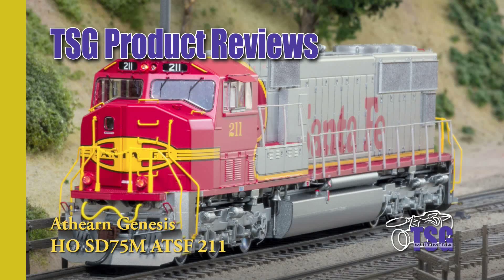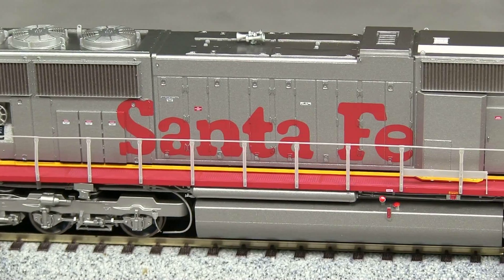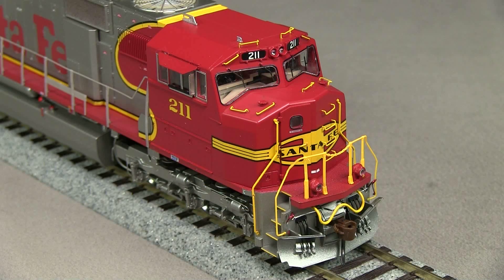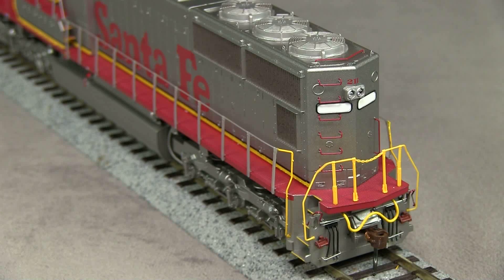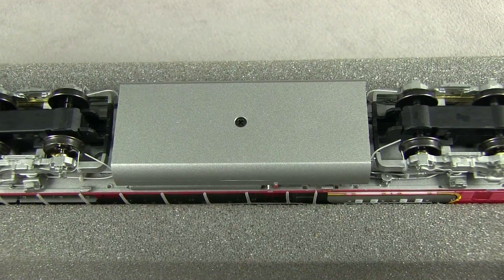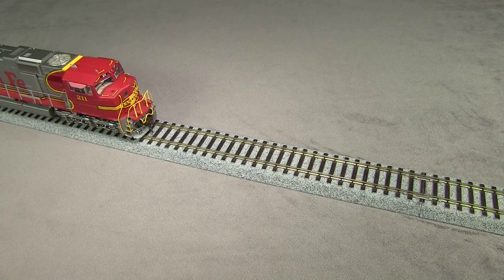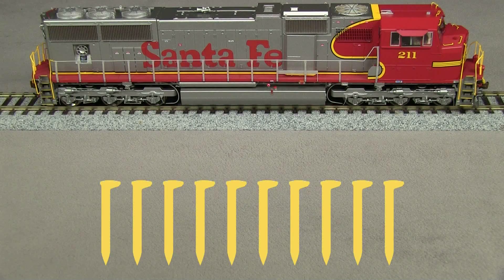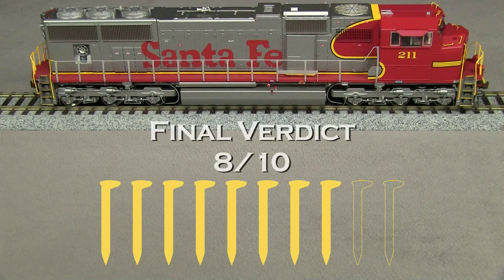HO Scale Santa Fe Warbonnet SD75M Athearn Genesis Product Review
This locomotives appeared in the 1990s on Santa Fe's main lines just prior to the BNSF merger. Athearn has done a fine job with this model. How fine, you ask? Find out in this review!